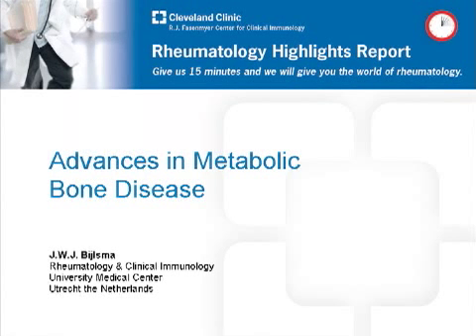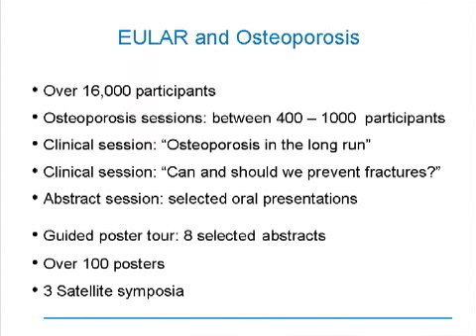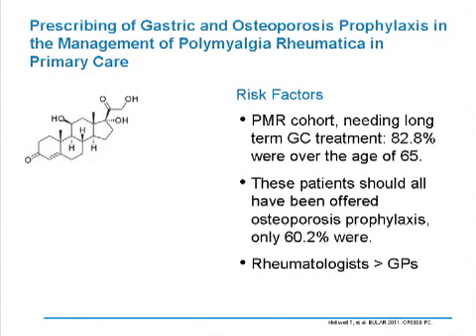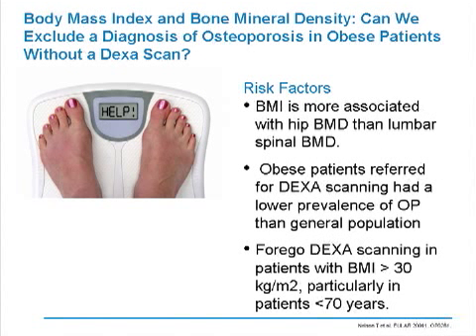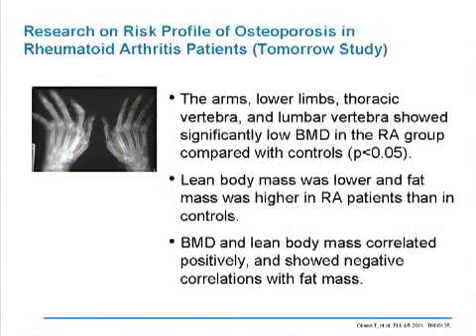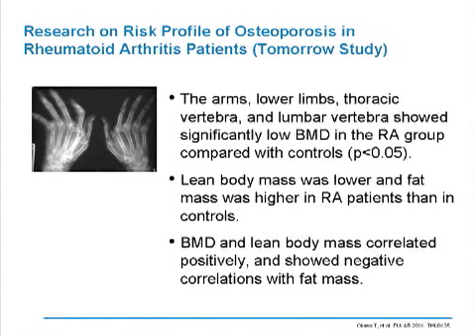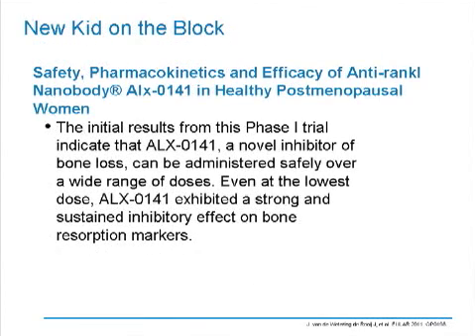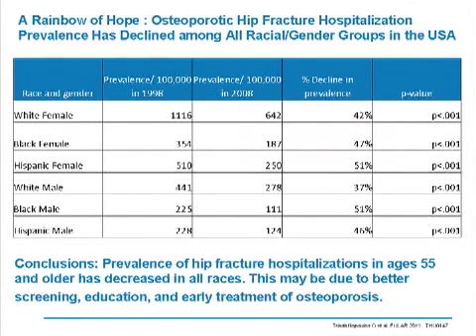Advances in Metabolic Bone Disease, Diagnosis, and Treatment -- ep. 13 of 32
Dr. Johannes Bijlsma (University Medical Center Utrecht) explains the pros and cons of bisphosphonate and vertebroplasty treatment in osteoporosis.

The video was produced by the Cleveland Clinic Foundation Center for Continuing Education and the Cleveland Clinic R.J. Fasenmyer Center for Clinical Immunology.